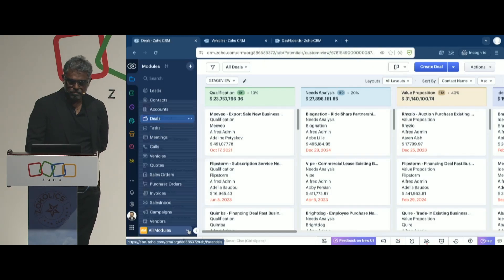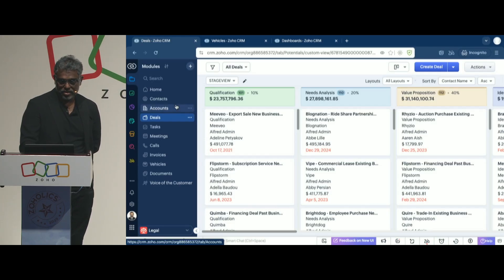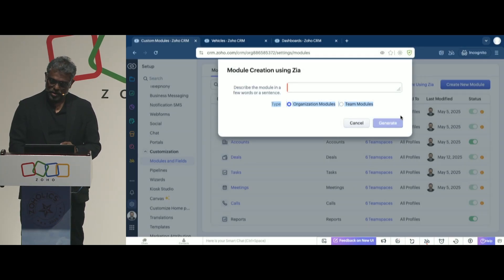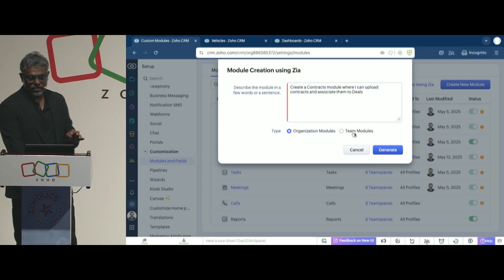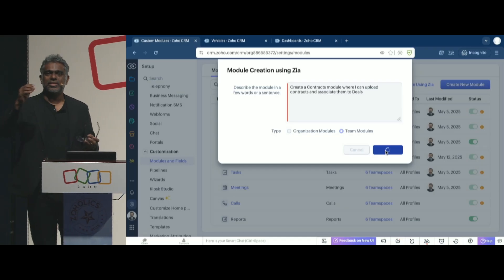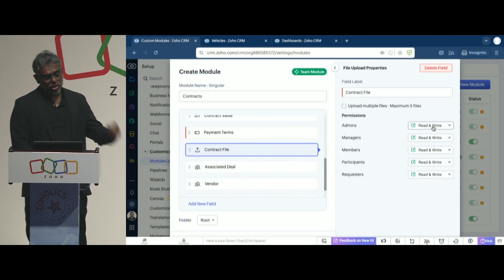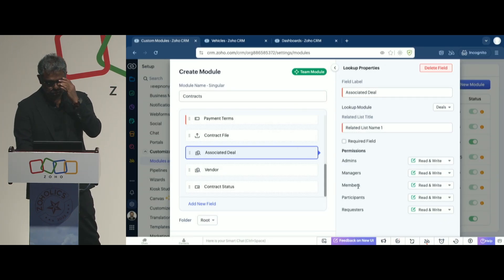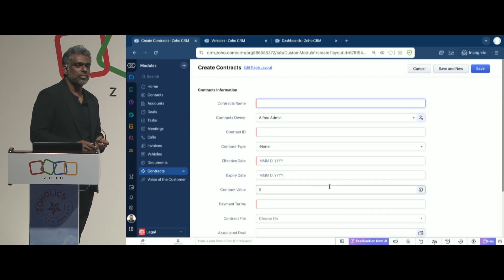Creating a module from scratch using Zia | Live at Zoholics USA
Zoho CRM for Everyone' aims at democratising the CRM experience to make it smoother than ever. With the addition of new capabilities to Zia, Zoho CRM's AI assistant, you can take your productivity to the next level. Raju Vegesna, Chief Evangelist for Zoho, demonstrates one such example live at Zoholics USA. Watch him create a module from scratch within seconds by leveraging the power of Zia.

To know more about using natural language prompts to create modules in Zoho CRM, check out